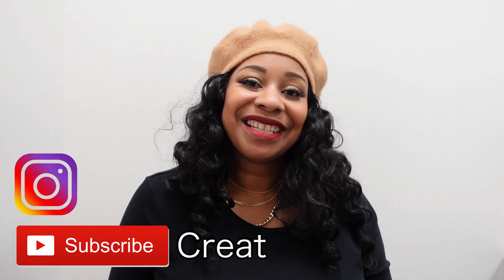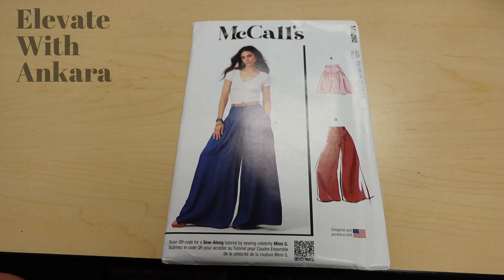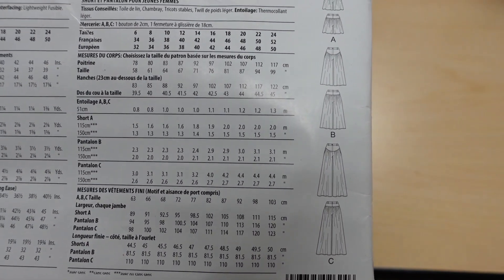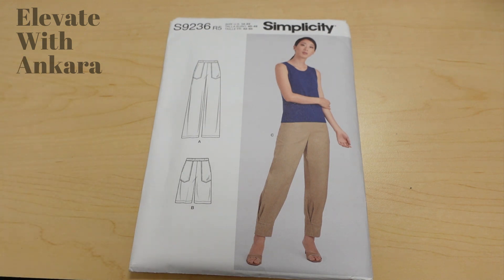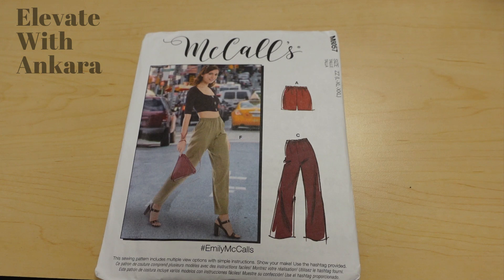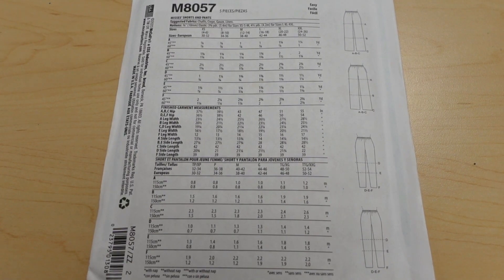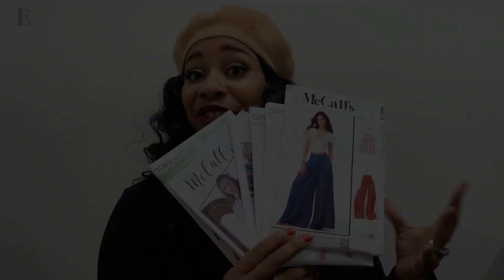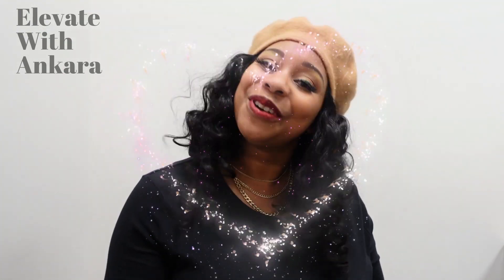Elevating PANTS with Ankara! SIX PATTERNS TO USE! Elevate with Ankara Sewing Series!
Hello Friends!
In today's video I will be sharing six pattern that you can use to elevate pants with Ankara fabric!!
Please let me know which pattern you like best!

Channel's mentioned
Sheree @ShereeThomas30
Fatmata @TIMAbyFK